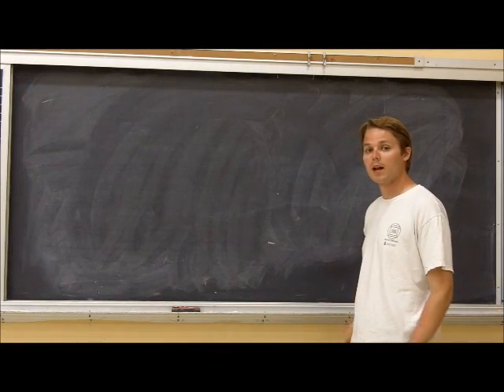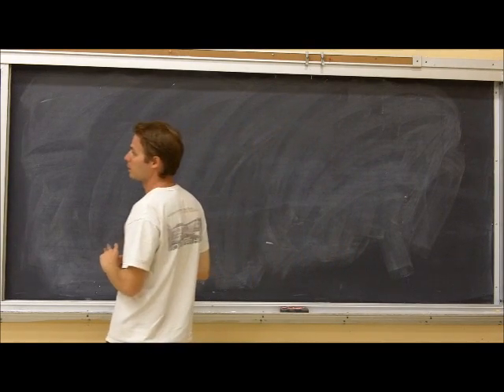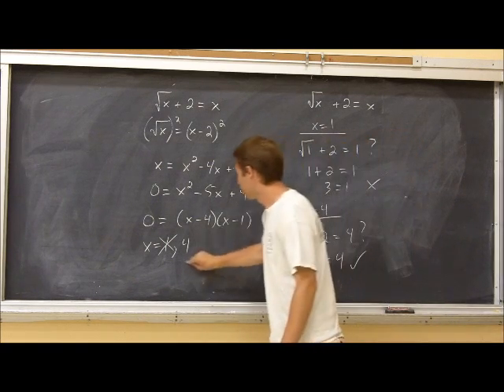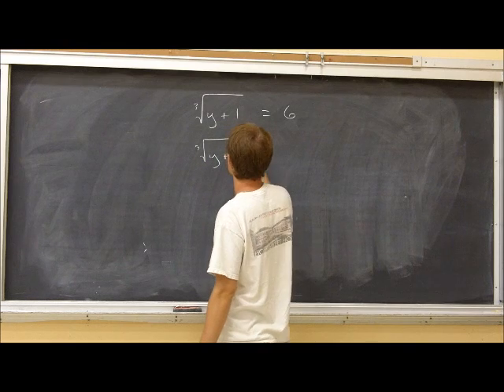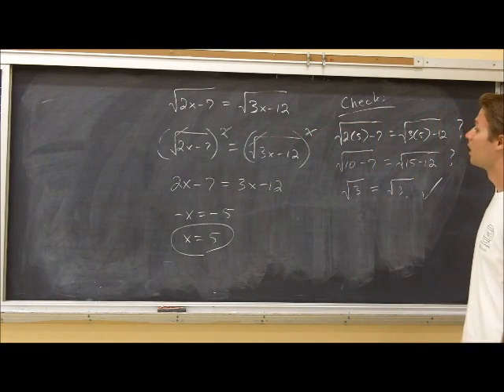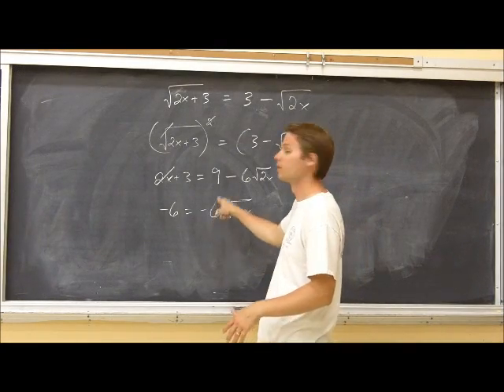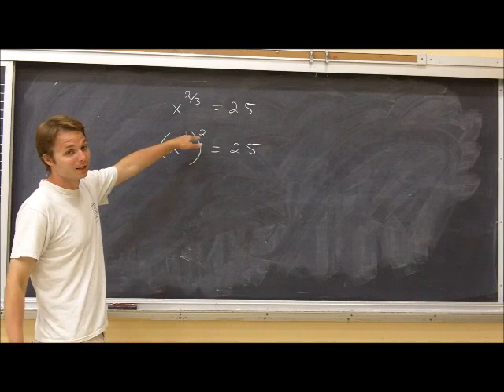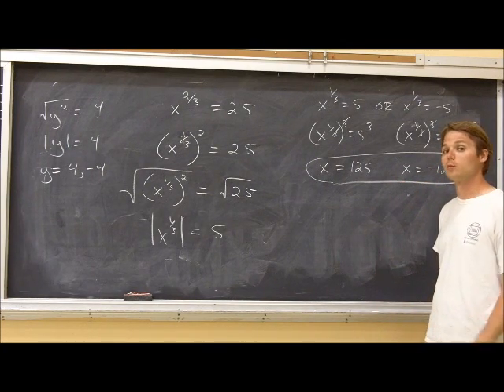Week #10.4 -Solving Equations Containing Radicals